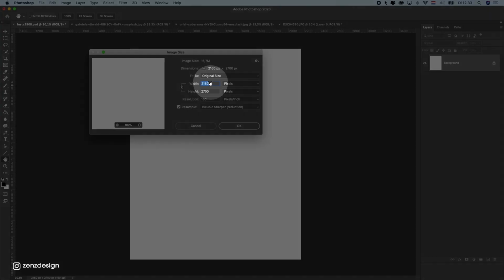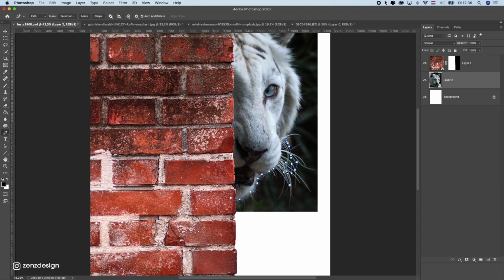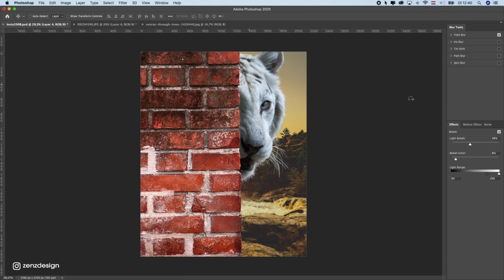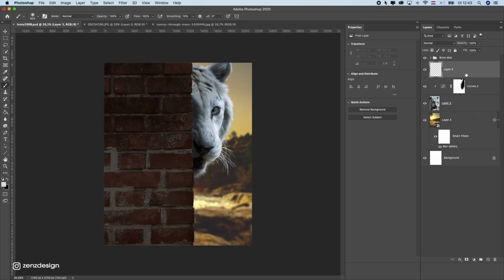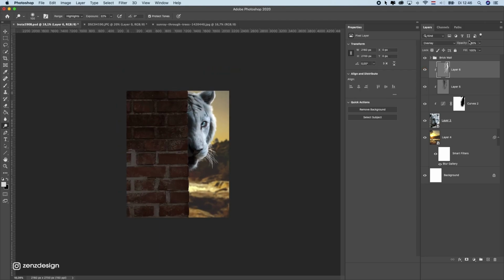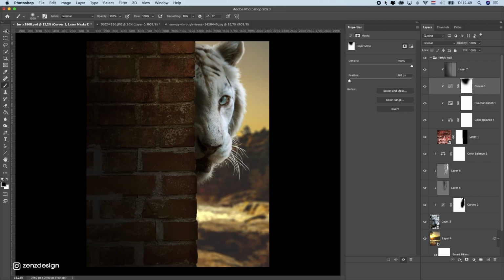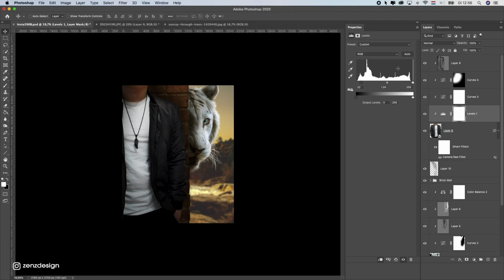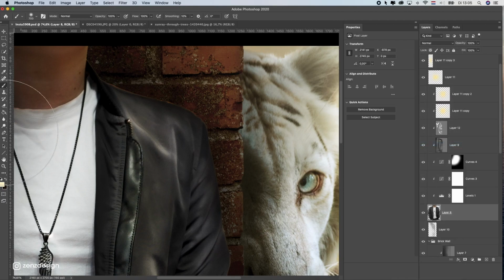Huge White Tiger Photo Manipulation in Photoshop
This Photoshop tiger tutorial is easy to follow along and has a voice-over. Even if you are a beginner you can follow this easy. Give it a try and learn Photoshop today. Learning Photoshop with my tutorials is easy.

Photoshop Manipulation tiger tutorial with voice.